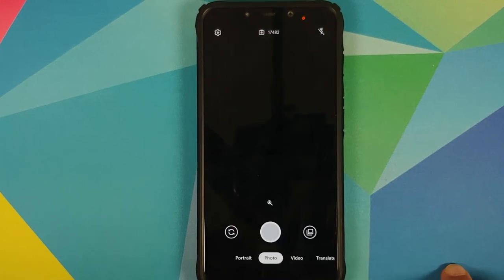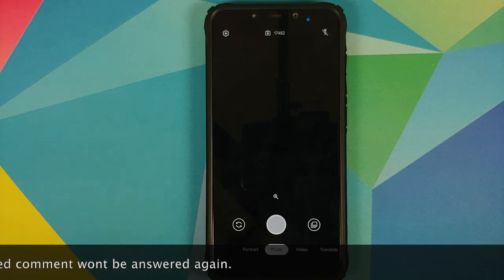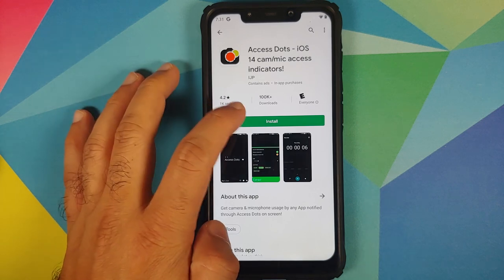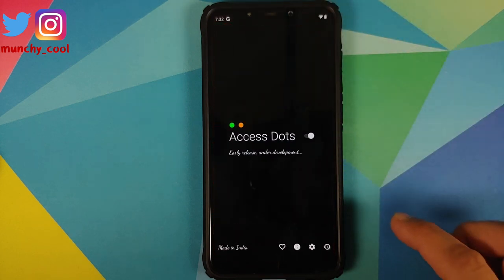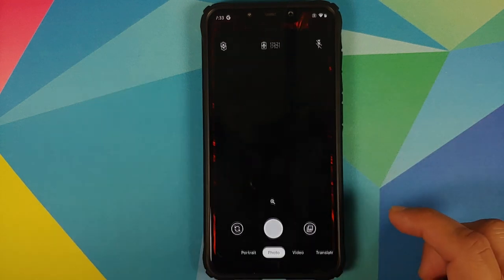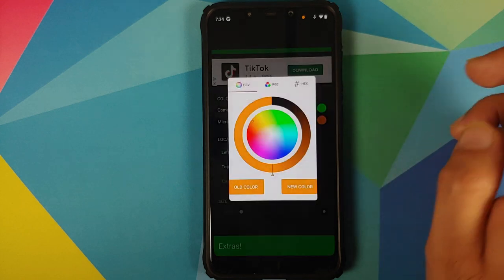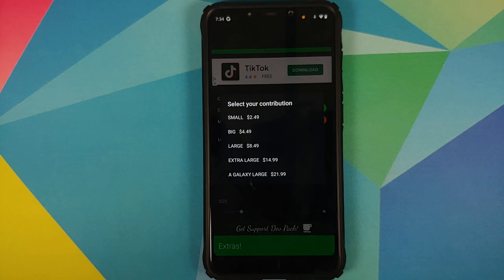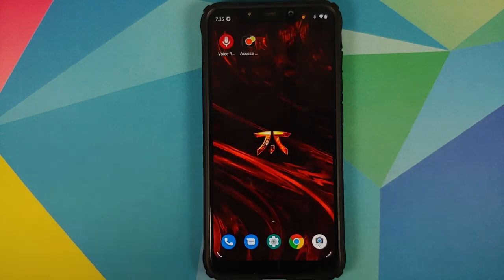iOS 14 Access Indicators on Any Android Without Root | Camera & Mic | Access Dots App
Do you want to get iOS 14 Access Indicators when an application accesses the camera and/or microphone on your Android devices without having to root it? In this detailed video, we will show you how to get iOS 14 Access Indicators when an application accesses the camera and/or microphone on your Android devices without having to root it. We will be using an Android app called Access Dots in this video.

**iOS 14 Access Indicators on Any Android Without Root Important Links**